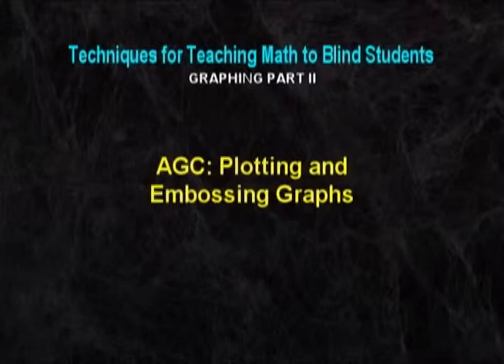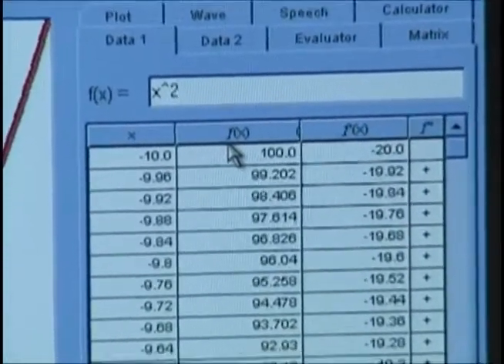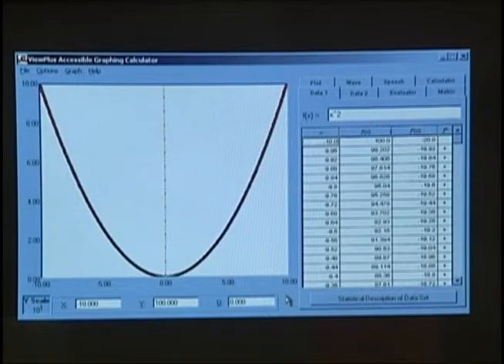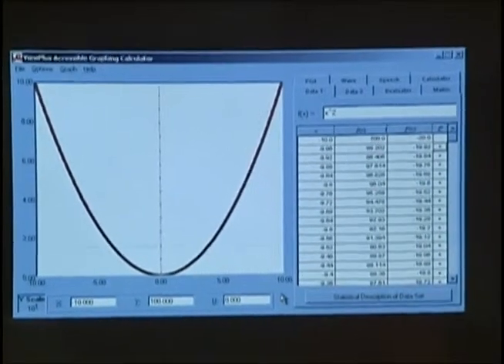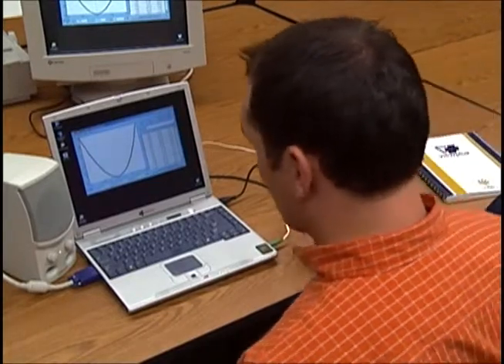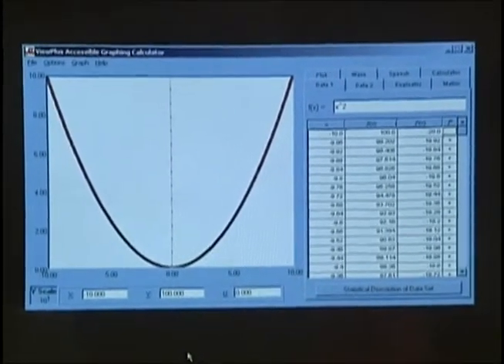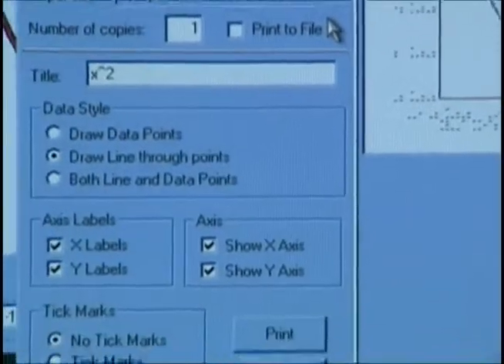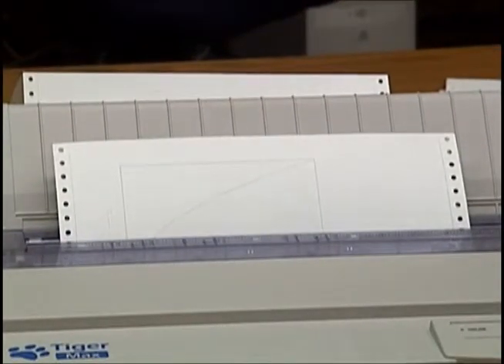06A 02 Graphing Part 2 AGC Plotting and Embossing AD